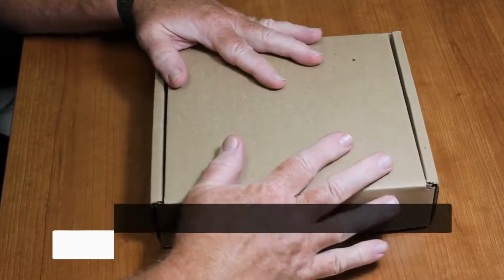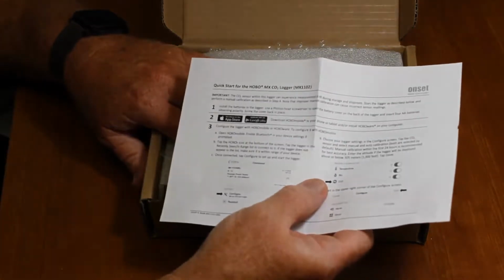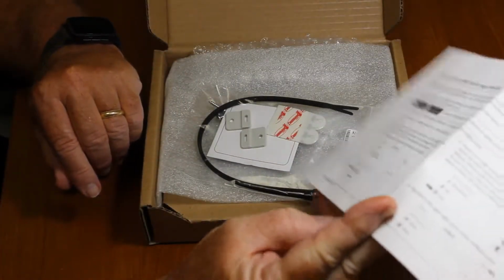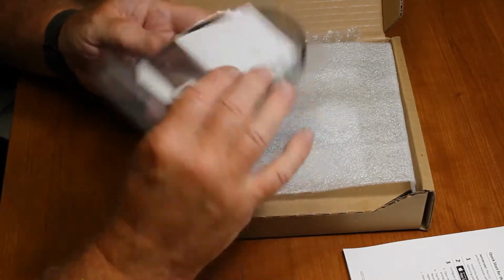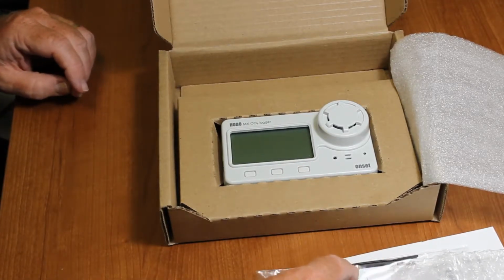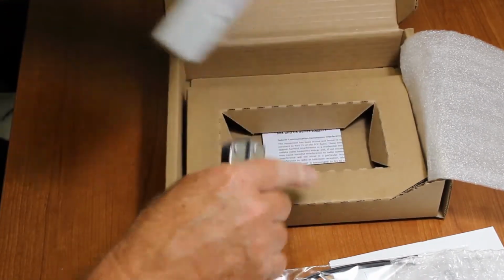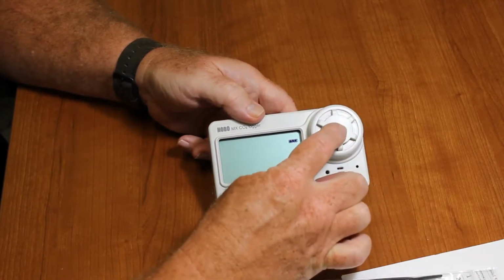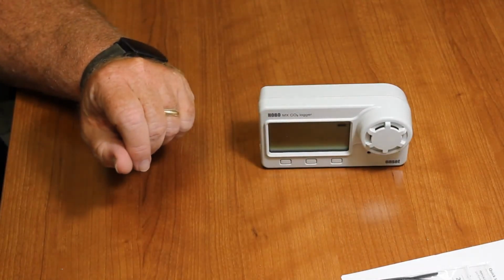Onset HOBO- MX1102 Unpacking and Assembly